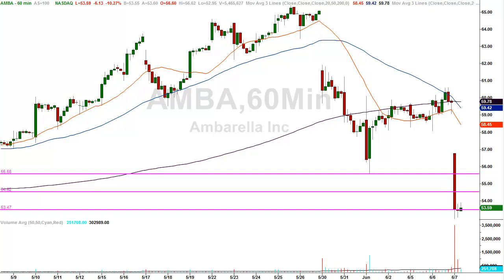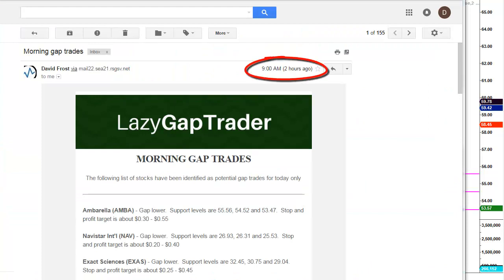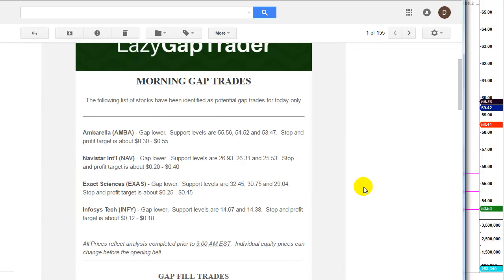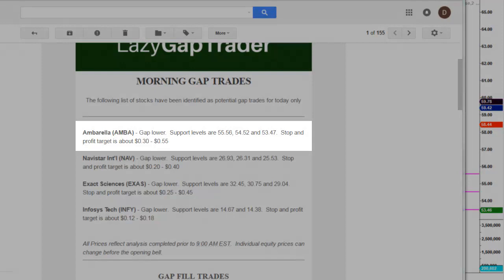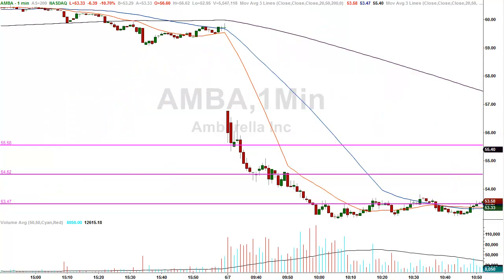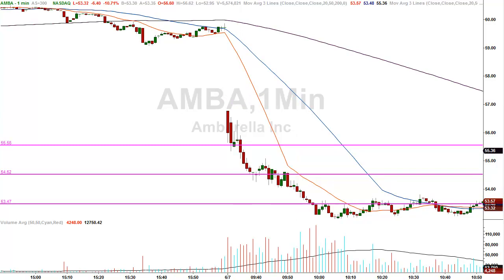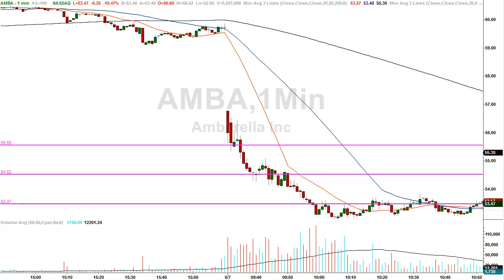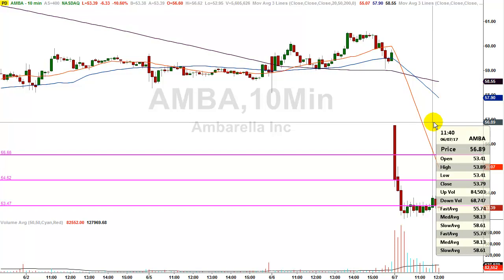Morning gap trading strategy gives a hat trick on $AMBA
Watch how one morning gap trade is taken 3 times at 3 different price levels for 3 winning trades.